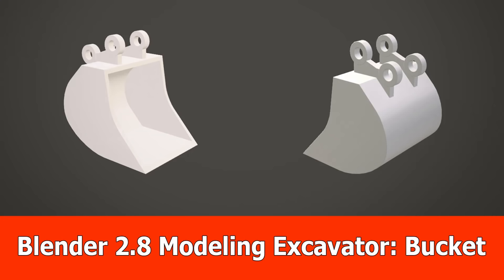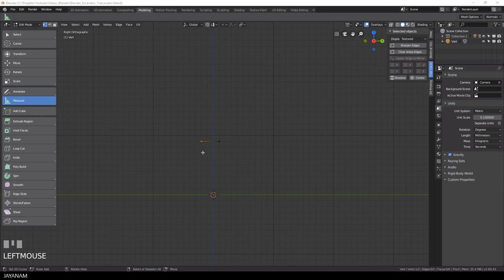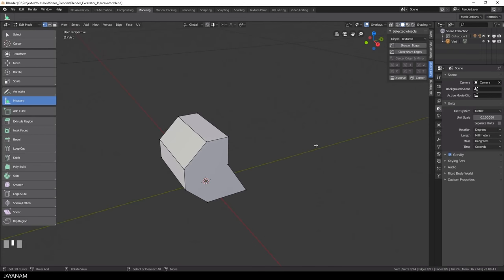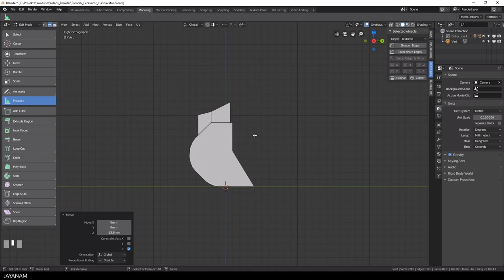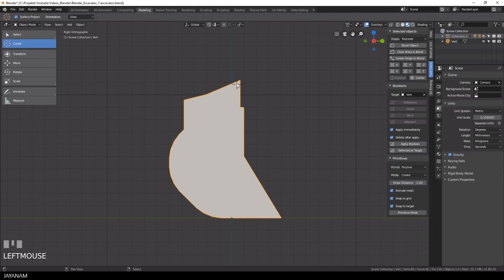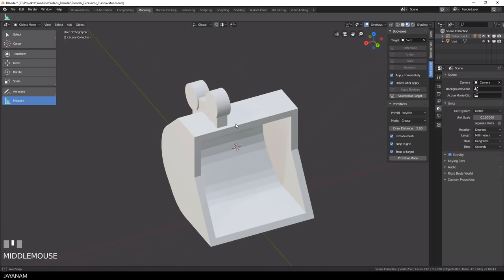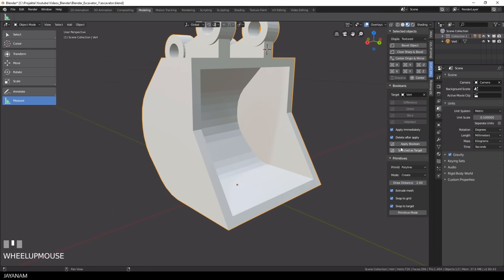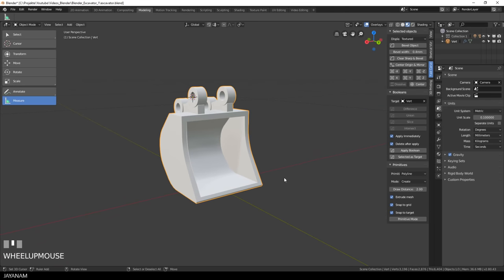Blender 2.8 Modeling for 3D Printing : Excavator Bucket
In this Blender 2.8 modeling video which is a series for creating an excavator that is supposed to be 3d printed I model the first part, the bucket.

As an inspiration I used the video of a boy creating a DIY excavator model with hydraulic syringes:

And to be able to add simples vertices as objects I enabled the Extra objects addon for meshes.